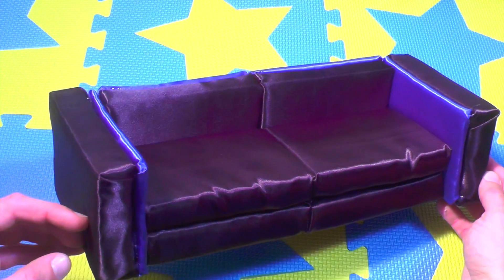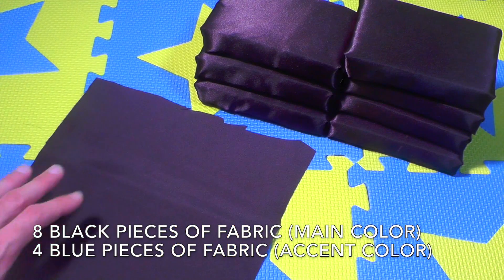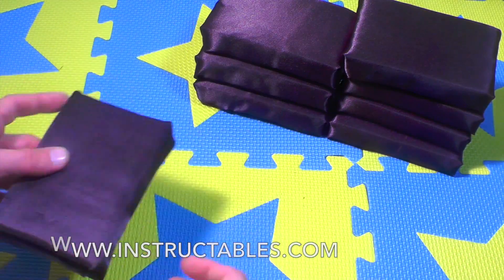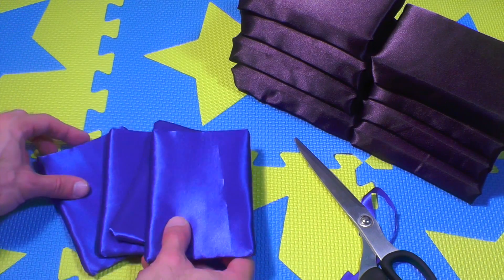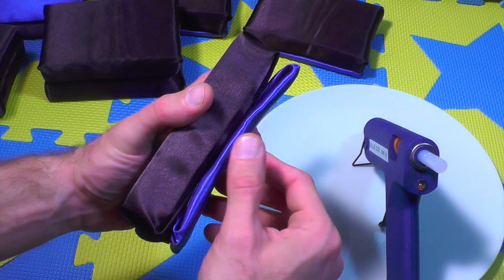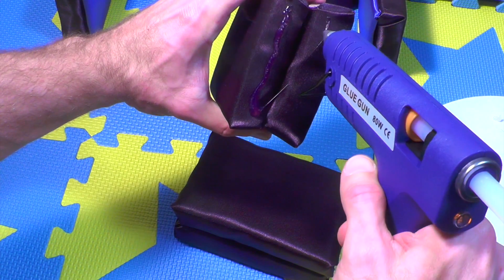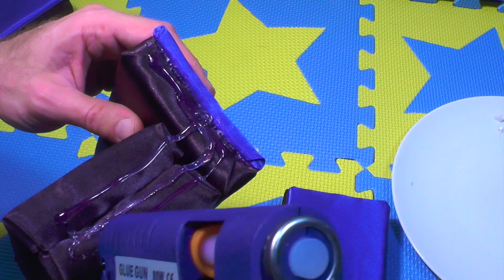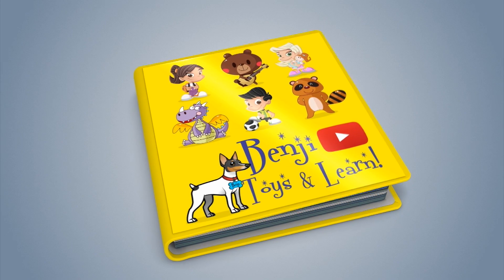Make a Chic and Elegant Doll Sofa (Easy-NO-SEWING) DIY by Benji Toys & Learn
Hello my crafty and creative Benji Pups!
Today we're making this awesome elegant and chic sofa for your dolls and action figures!
It's easy to make, inexpensive and no sewing required!!
How amazing is that!!?

I'm uploading this video as my entry for the "RAINY DAY CHALLENGE" on the amazing Arts & Crafts DIY website instructables.com

!!YOU CAN VOTE FOR ME ON THE LINK BELOW, AT THE TOP RIGHT OF THE PAGE CLICK ON "VOTE"!! THANK YOU A BUNCH :)

If you voted for me leave me a comment letting me know so I can thank you :-)

Rate and Comment so we can give you a shout out in one of our next videos!!
I read and try to respond to all of your comments!

PLEASE HELP ME GET NOTICED BY SHARING THIS VIDEO ON YOUR SOCIAL NETWORKS!! THANK YOU SO MUCH FOR ALL YOUR SUPPORT! YOU'RE TRULY AMAZING!!

You can see this sofa in action on our unique fun and crazy series of SPIDEY & KITTY ADVENTURES:

WATCH A LITTLE BACKSTAGE OF "SPIDEY & KITTY ADVENTURES" ON OUR OFFICIAL FACEBOOK

Arrivederci!